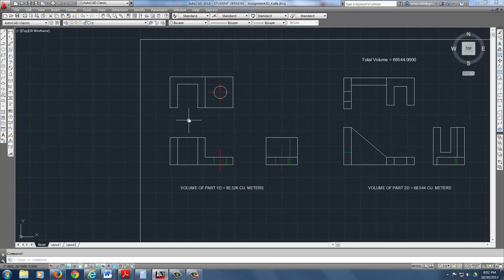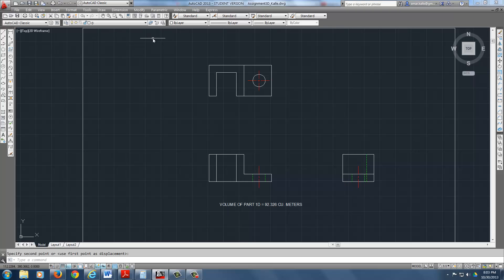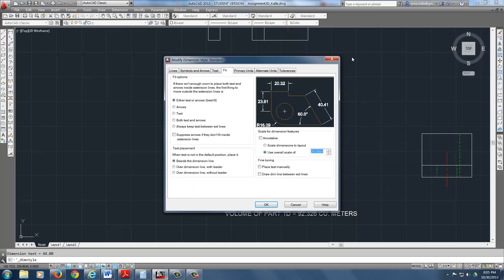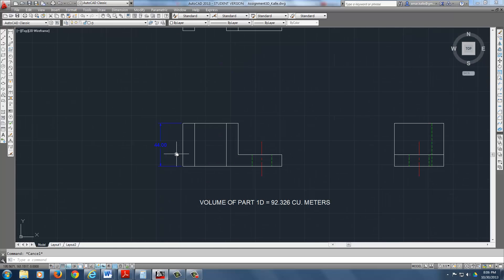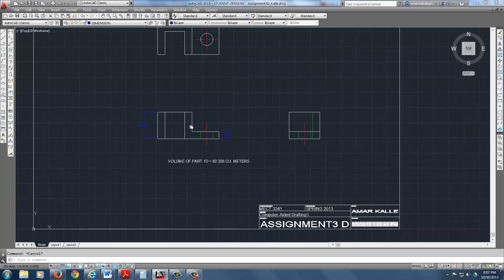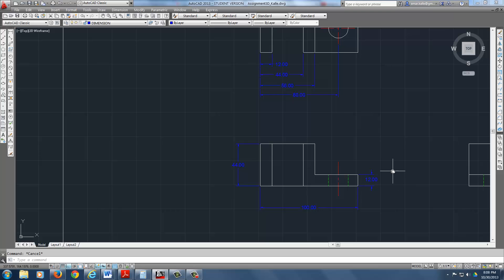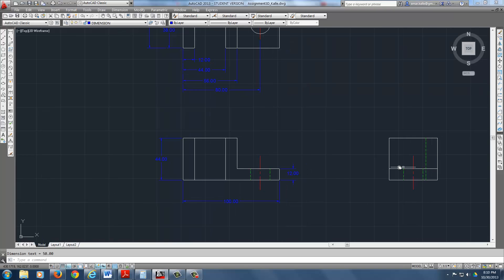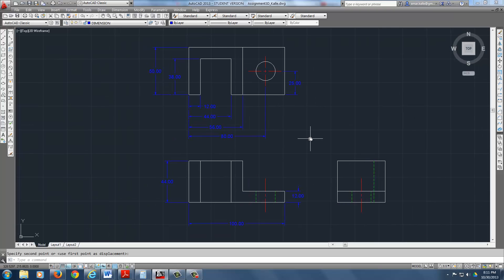Exam1_PartC_Dimensioning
Dimensioning